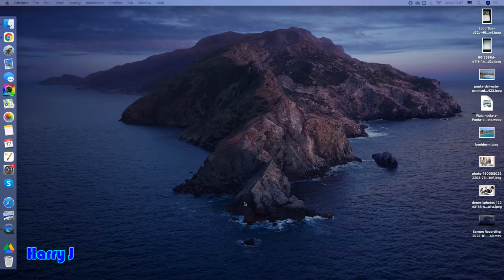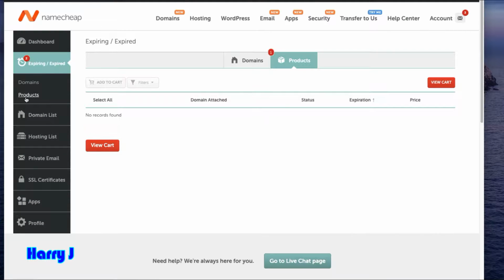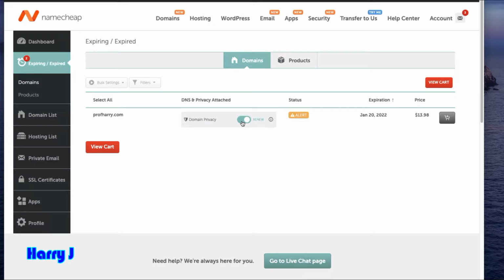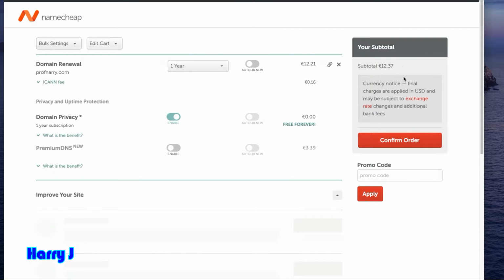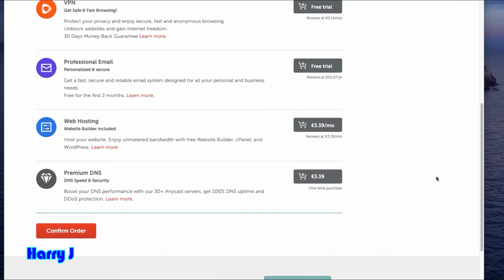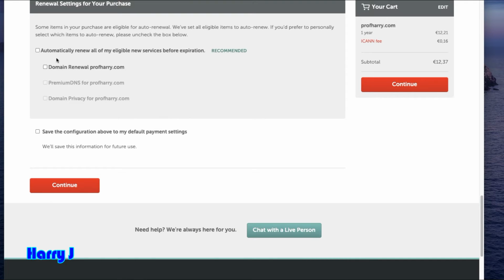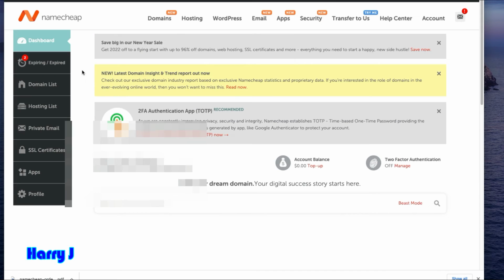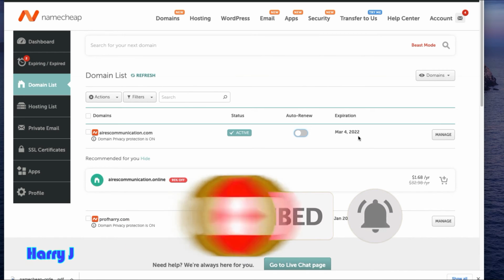How to Renew namecheap Domain 2022